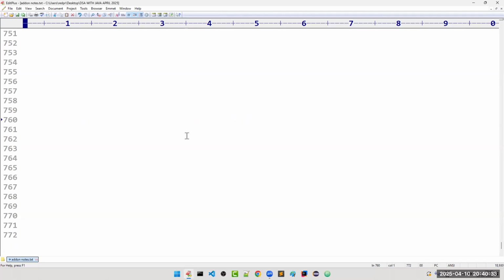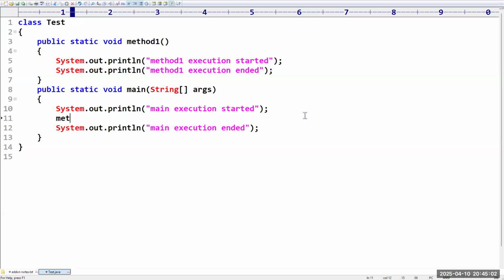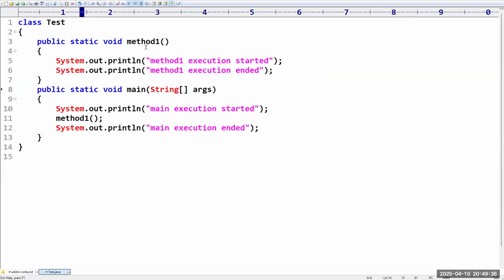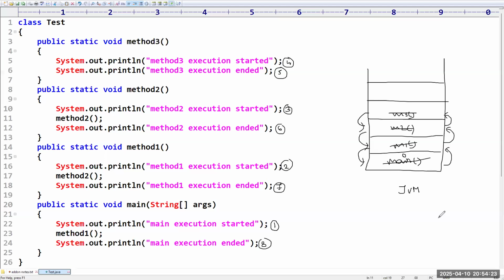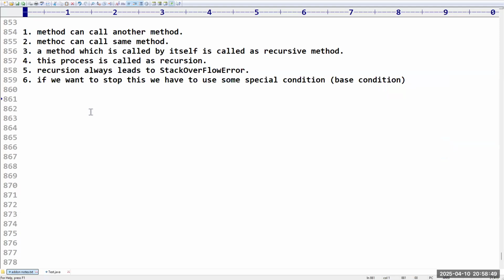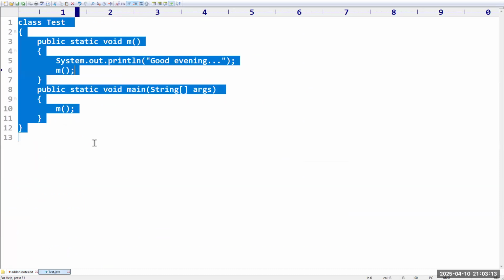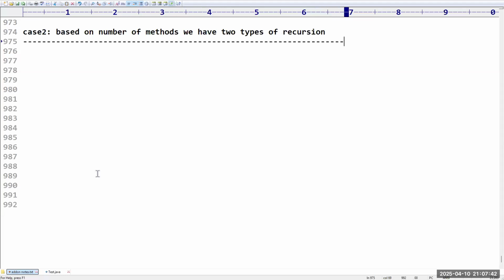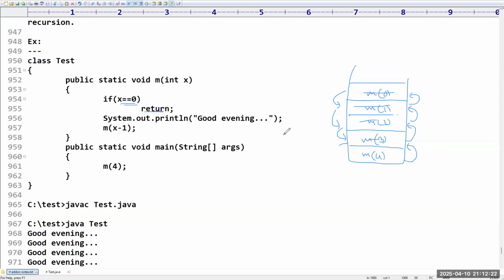DSA with JAVA tutorials || Demo - 4 || by Mr. Prakash Babu On 10-04-2025 @8:30PM IST